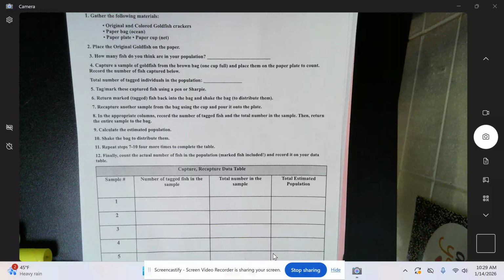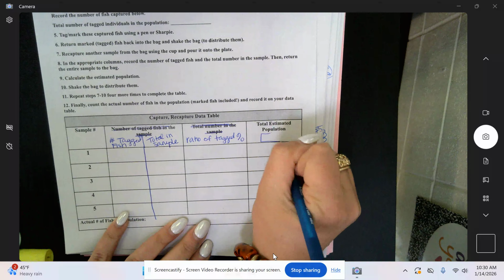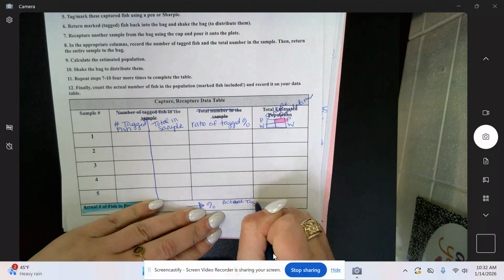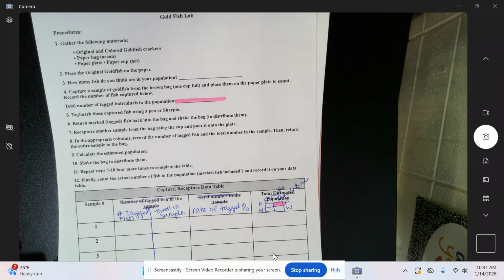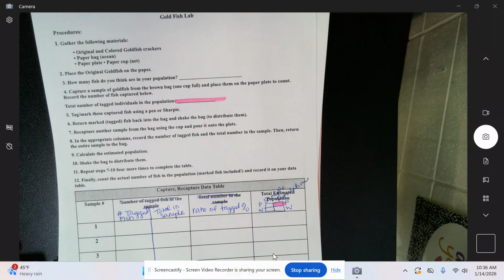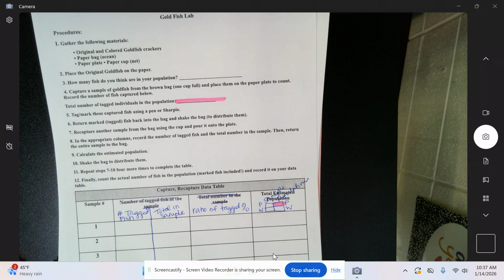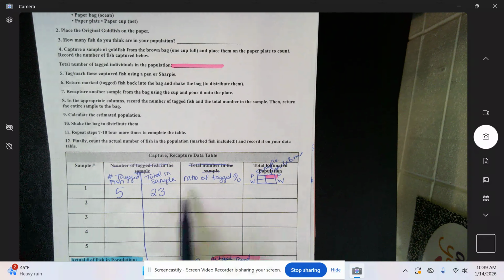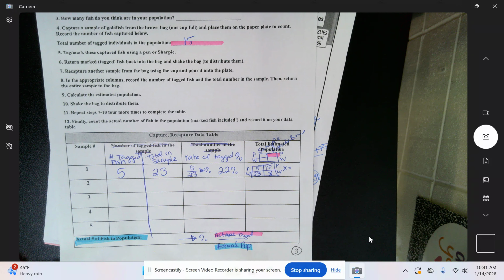Goldfish Lab Instructions-Wednesday 1/14/26